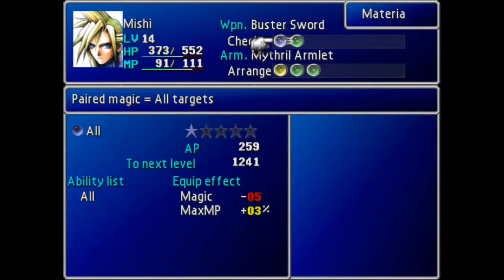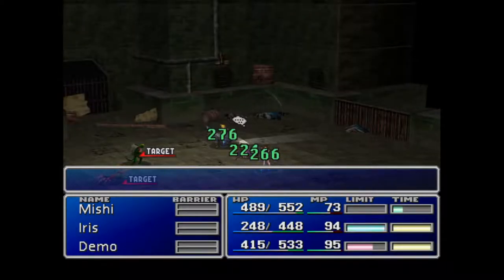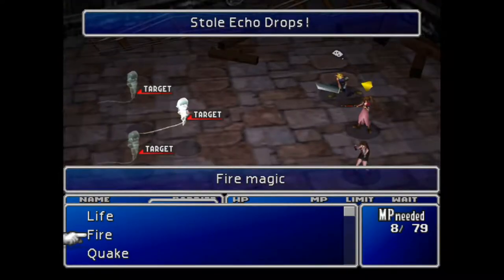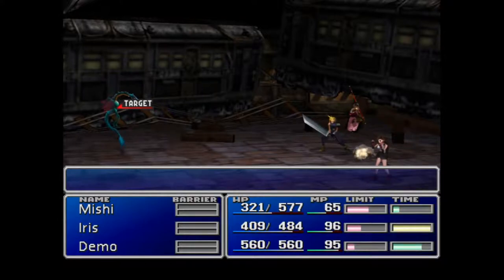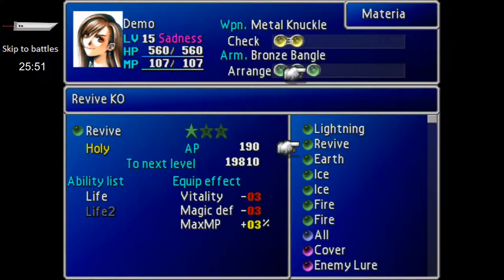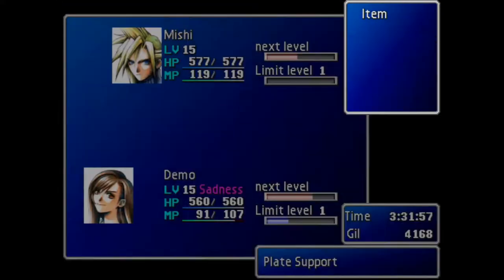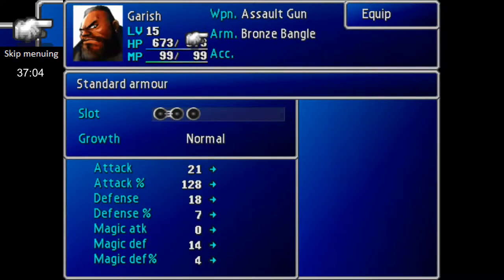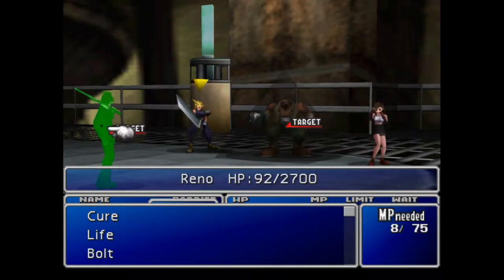Let's Play FFVII NT - 5 - Reno is Wrecked Rudely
This episode is mostly combat.  The sewers and train graveyard are pretty laid-back, as the monsters there don't really hit me that hard.  I take the time to Morph/Steal some goodies while I can.  The Graviballs aren't fantastic Morph prizes (unless they work on a boss I fight before I get a Gravity Materia), but the Ethers I got are pretty nice.

Those propeller guys are pretty brutal in comparison.  I suppose it's warranted since the area they appear in is short.  Tifa fared surprisingly well despite being in the front, which I don't entirely understand.  Either Defense is more important than I gave it credit for on my last playthrough or the row mechanics have changed.  I didn't see a mention of the latter in the documentation.

Reno went down like a wet noodle because I had a Cross-Slash saved up and I chucked my Deadly Wastes that I got from the Air Busters.  Arguably, I should have saved one for Rufus, but it would be proportionately less useful, and I may find a real Bio Materia by then for all I know.  If Reno was given a gimmick, I have no clue what it is.